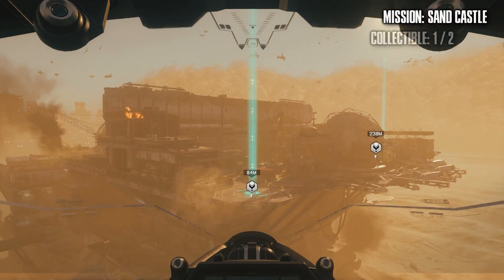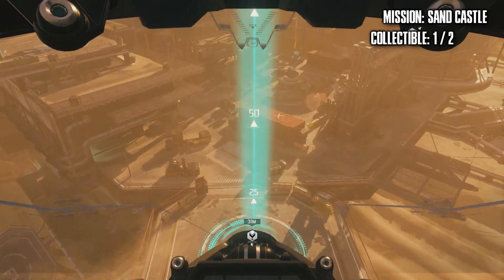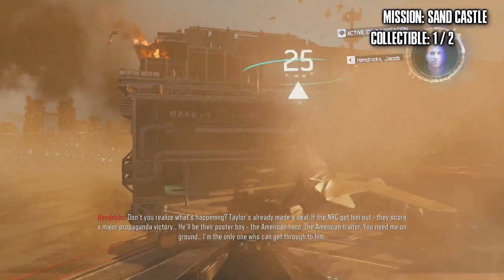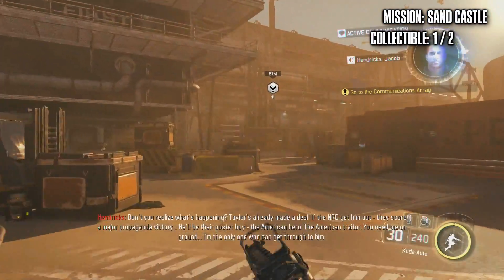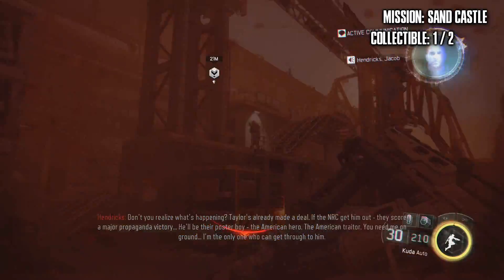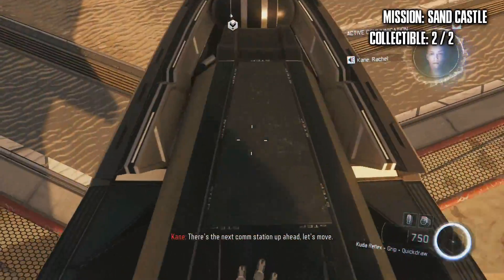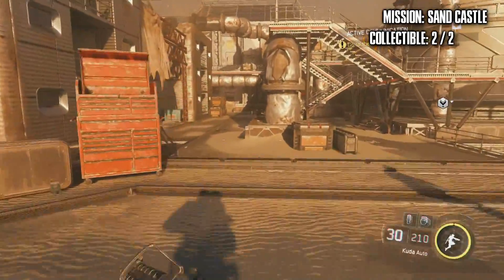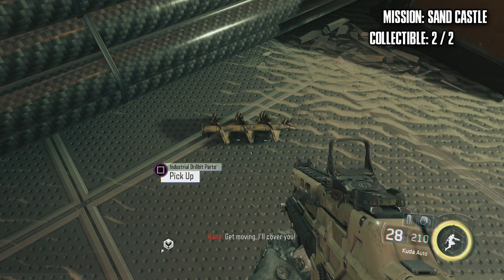Call of Duty: Black Ops 3 · Mission: Sand Castle - All Collectibles Video Guide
Call of Duty: Black Ops 3 Collectibles Video Guide for Mission: Sand Castle.  Collecting all the collectibles unlocks the Curator Trophy / Achievement.  The Black Ops III collectibles are shown in the order which they are found and can be viewed on the Pause screen and inspected back at your Safehouse, and placed around your bunk for customization.  Collectibles found in this mission: Postcard, Industrial Drillbit Parts

● LEAVE a 'LIKE' if you found the video helpful!
● SHARE the video to help others!

Achievements / Trophies unlocked:
Curator - Discover all of the collectibles in the Campaign.
Walking Encyclopedia - Discover all of the collectibles in any Mission.

Call of Duty: Black Ops 3 Description:
Call of Duty: Black Ops III takes place in a dystopian future set in 2065, 40 years after the events of Black Ops II. Several countries around the world have developed high-tech air defenses that render air assaults useless. As such, most of the warfare between countries is done by covert operatives fighting behind enemy lines. Science and technology have radically changed both the landscape as well as the future of the human race, with society violently protesting and attempting to halt further advancements touted by scientists as "progress". Military technology has progressed to the point where robotics play a main role in combat, and supersoldiers have been developed to fight in the battlefield. Humans have reached the point where they are considered to be more machine than flesh and blood. As a result, there is speculation and fear about an eventual robotic takeover. The game will follow a team of black ops soldiers, like previous installments in the Black Ops series, with supersoldier capabilities.

The campaign stars Christopher Meloni as Commander John Taylor, Katee Sackhoff as Sarah Hall, Sean Douglas as Jacob Hendricks, Rachel Kimsey as Rachel Kane, and Tony Amendola as Dr. Yousef Salim. In addition, Ben Browder and Abby Brammell respectively voice the male and female versions of the player character, while Seattle Seahawks running back Marshawn Lynch makes a cameo as a villain.

Developer: Treyarch
Publisher: Activision
Director: Jason Blundell
Writer: Craig Houston
Composer: Jack Wall
Engine: IW engine
Platform: PC, PlayStation 3, PlayStation 4, Xbox 360, Xbox One
Release date: November 6, 2015
Genre: First-person shooter
Mode: Single-player, multiplayer